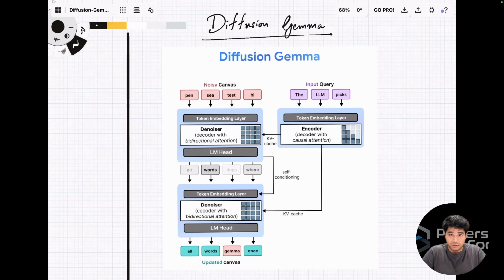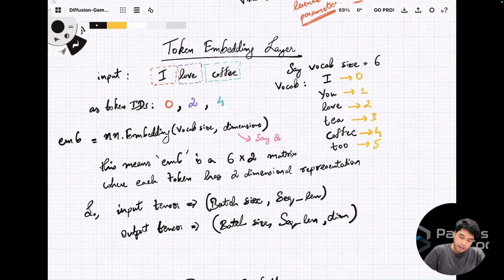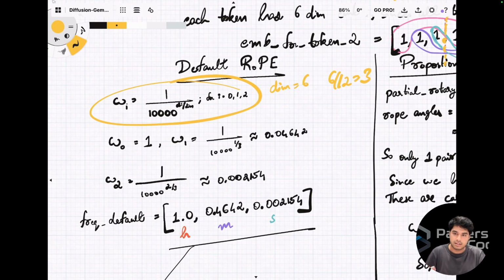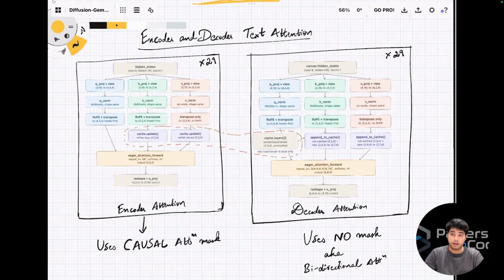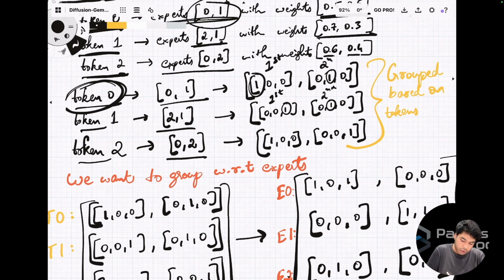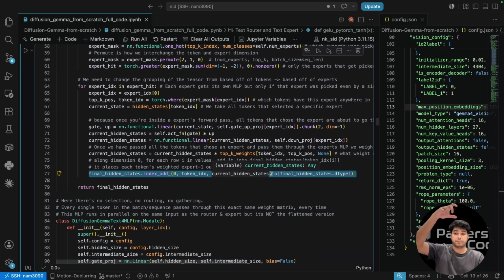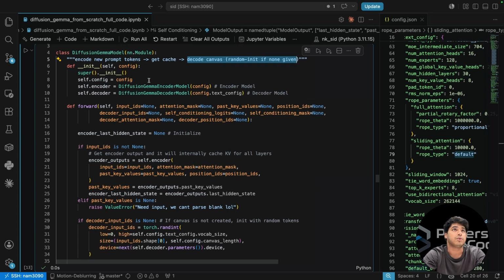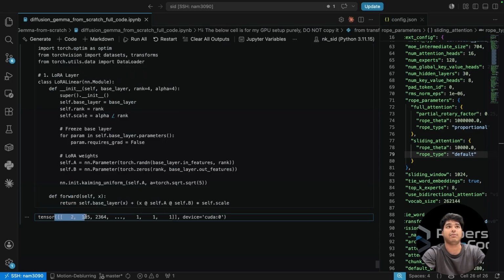Coding Diffusion Gemma from scratch in Pytorch (Theory + Code) | All modules from first principles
This was a really fun weekend project that really reminded me of why I feel in love with this in the first place. Watch it in 1.5x or 2x if you find the narration too slow. I strongly recommend pausing the video multiple times and calculating things by yourself until you are comfortable with the concept or the code.

If you find the video useful, I'd be more than happy to hear about it :heart: :heart:

Also if there is any small mistake/typo or something in the video, apologies. I am on my winter break right now and had to crunch this video out over the weekend.

Chapters:
00:00:00 Introduction
00:13:09 RMS Norm
00:20:00 Scaled Token Embedding Layer
00:27:18 RoPE
00:53:12 Grouped Query Attention (GQA)
01:01:00 Encoder and Decoder Text Attention
01:14:50 MoE(Routers + Experts)
01:51:30 Self-Conditioning + Decoder Attention Layers
02:01:20 Diffusion Gemma Model
02:05:25 Entropy Sampler and Iterative Diffusion Logic
02:20:35 Loading weights and performing Inference